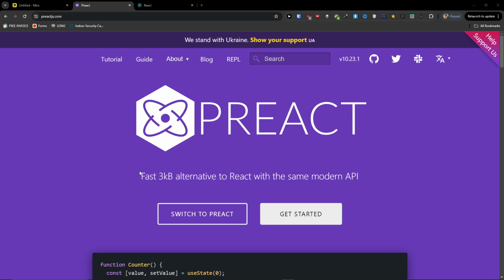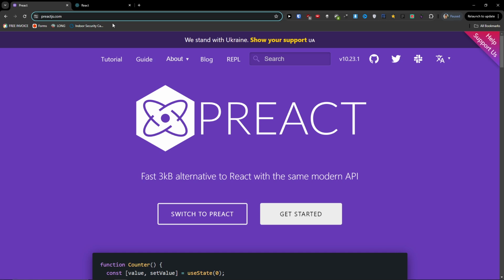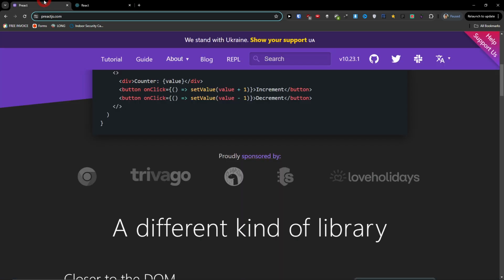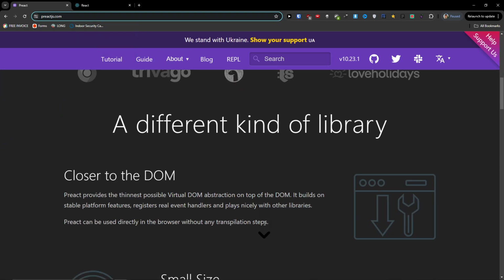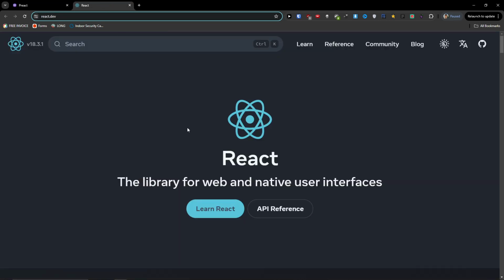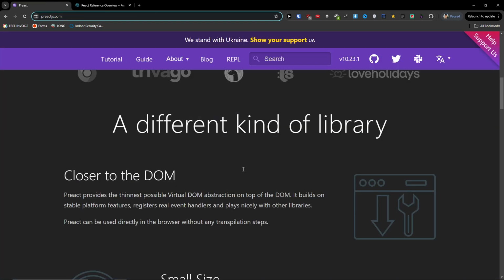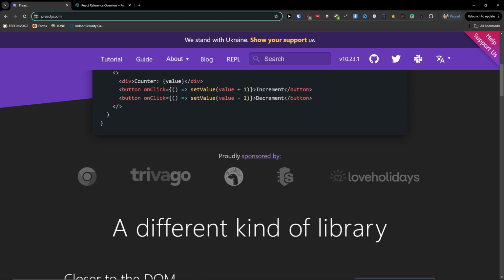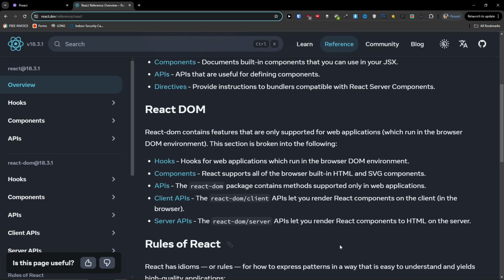React vs Preact - Which One Is Better?